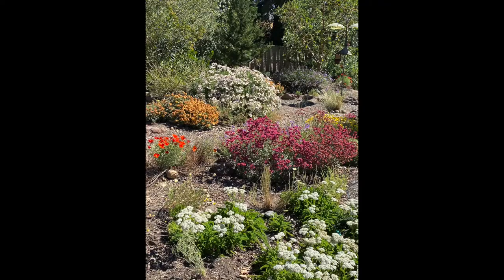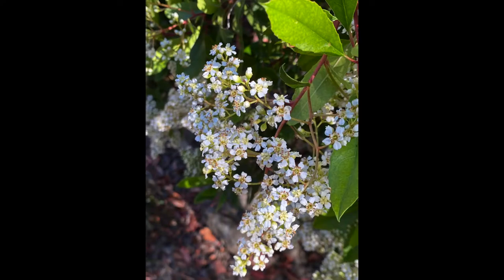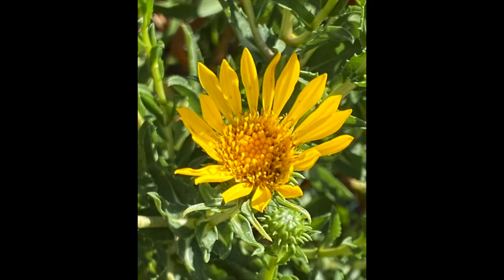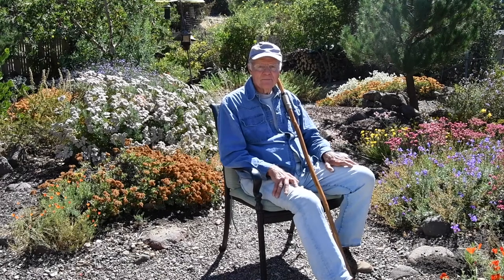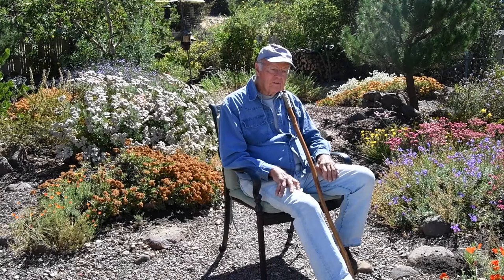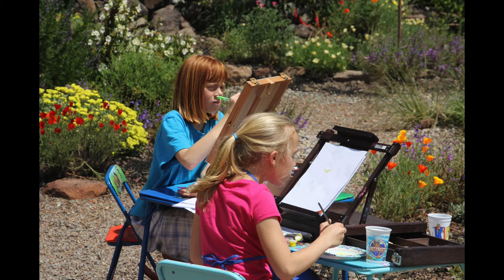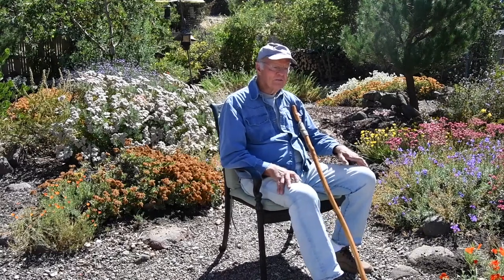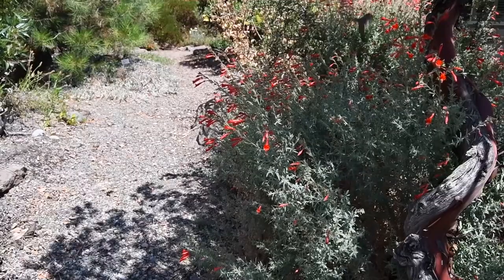6) Dimensions of Beauty in a California Native Plant Garden: The Beauty of Summertime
During June, July and August additional plants come into bloom, extending the wide range of colors of our garden into the warm, leisurely days of summer. This completes the year-long cycle of beauty in our California native plant garden.

Inspiration:
Kathy Kramer, Founder,
Bringing Back the Natives Tour

Videography:
Mike Azevedo,
California Bluebird Recovery Program

Art Direction:
Georgette Howington,

Post Production:
Bruce Mushrush
CRT Design